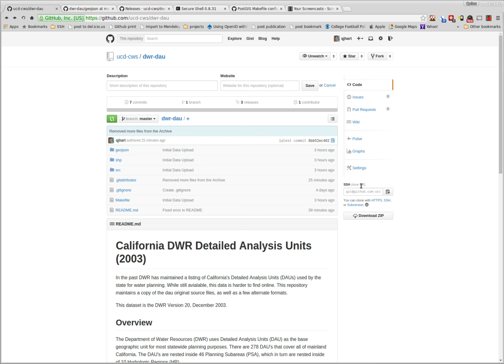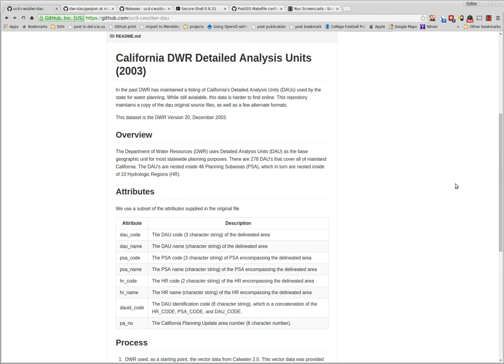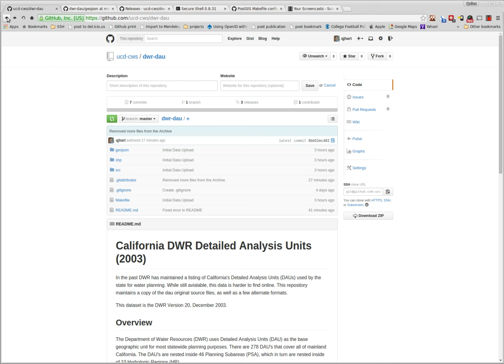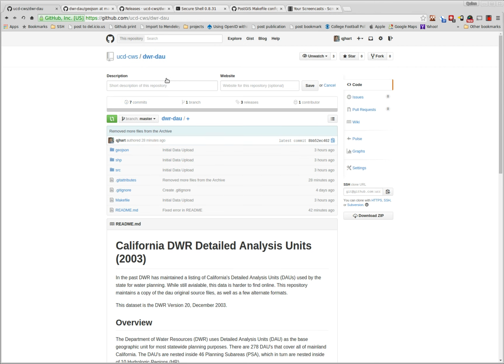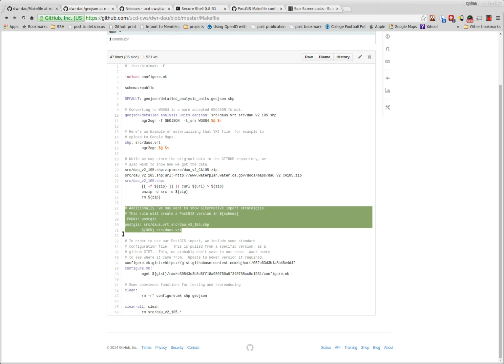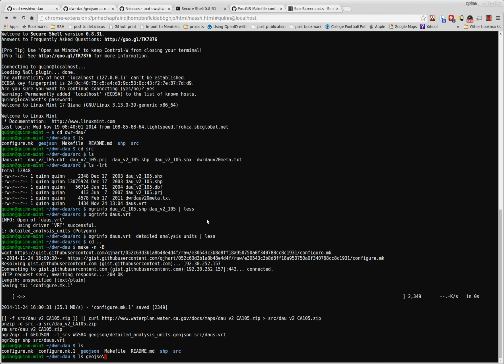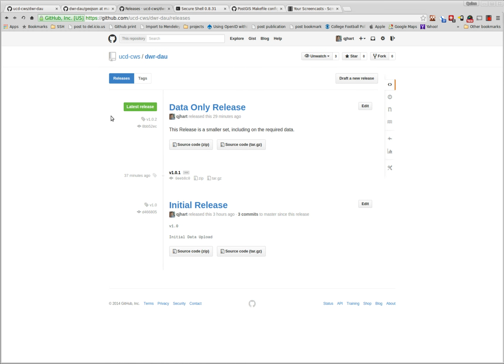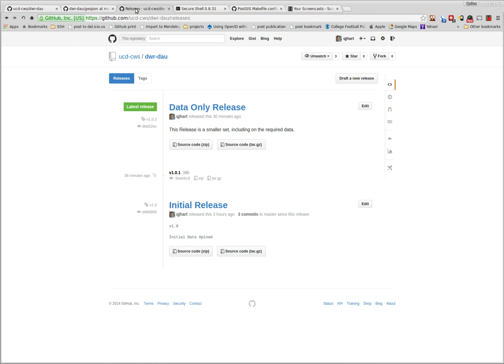Distributing GIS data with GITHUB